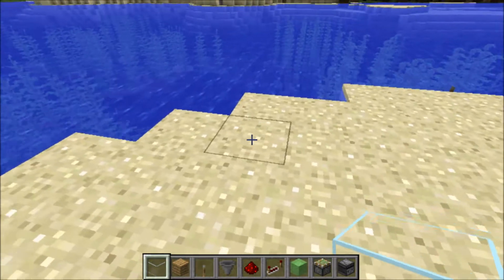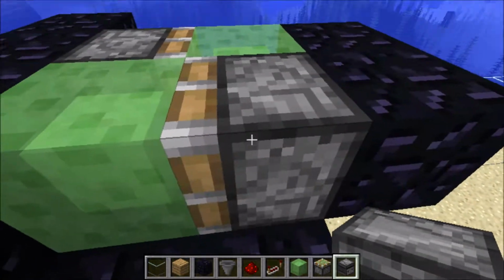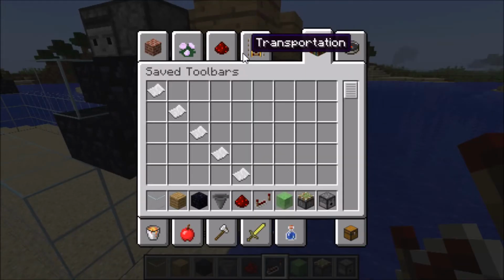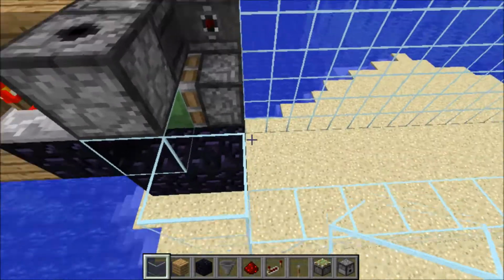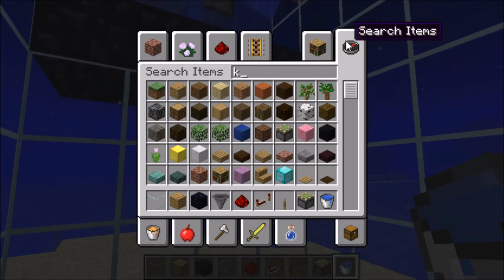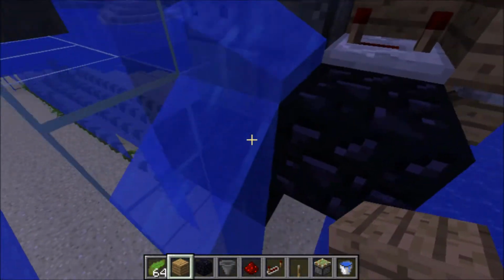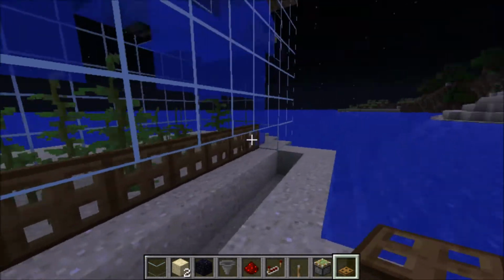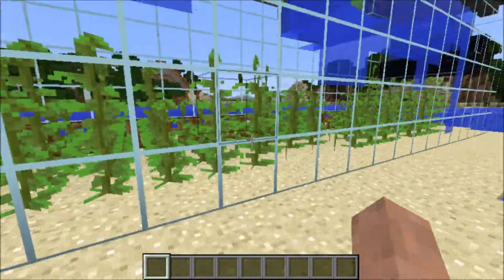Minecraft 1.13 Auto Kelp Farm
Minecraft Snapshot 18w09a (1.13) - Automatic Kelp Farm

UPDATE: Kelp no longer breaks all the way down making the farm much more reliable and efficient.